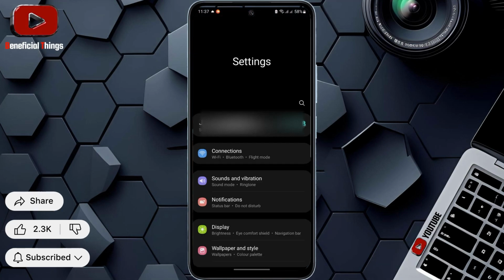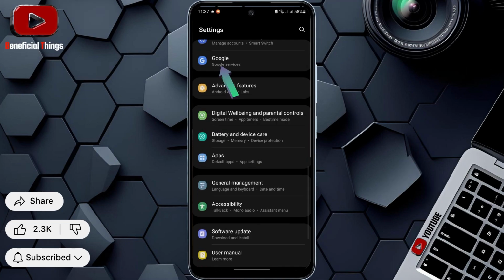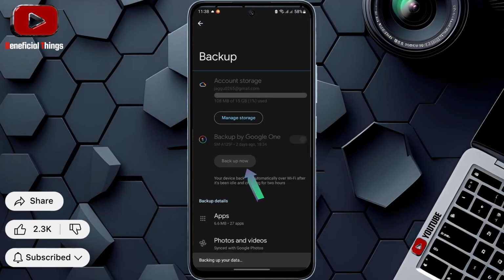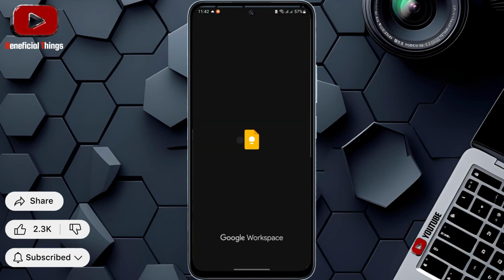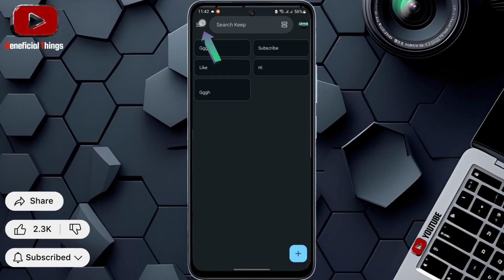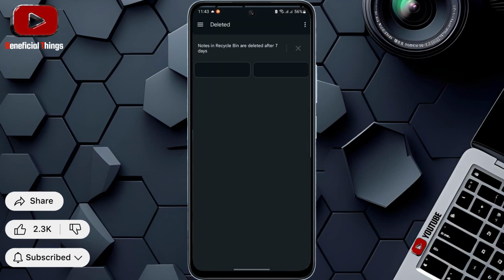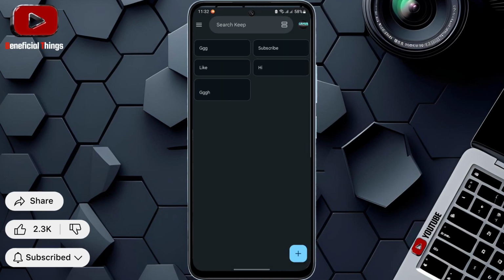How to Restore Deleted Notes on Android Phone (3 Easy Ways)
In this video, I’ll show you 3 simple and effective ways to restore deleted notes on your Android phone using Google Keep and phone settings. If you’ve accidentally deleted important notes, don’t worry – this video will help you recover them step by step!

Watch till the end to learn all methods and successfully get your notes back.

Method 1: Using Google Keep Trash Folder

Open the Google Keep app.

Tap the three lines (menu icon) on the top left.

Select the "Trash" or "Deleted" option.

Find your deleted notes.

Open the note, tap the three dots at the bottom.

Tap "Restore" to bring the note back.

Notes in the trash stay for 7 days before being permanently deleted.

Method 2: Use Account & Backup Settings

Go to your Phone Settings.

Tap the search icon and search "Account and Backup".

Select Account and Backup.

Tap on "Backup Data".

Make sure the toggle for "Apps" is ON.

Tap on "Backup Now" to save your latest app data.

Open Google Keep again and check if the notes are restored.

Method 3: Use Google Backup Settings

Open your Phone Settings.

Scroll down and tap on Google.

Tap on "Backup".

Press "Backup Now".

Make sure "Apps" are included in the backup.

After the backup, open Google Keep.

Check the "Trash" section and restore any available notes.